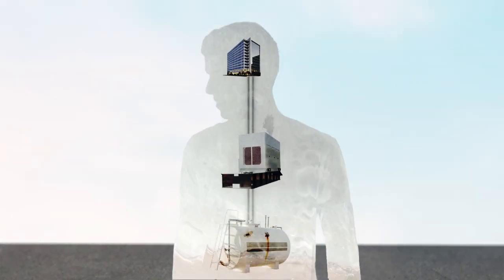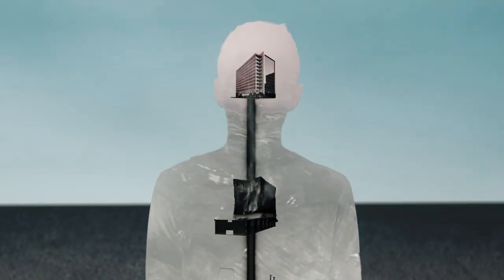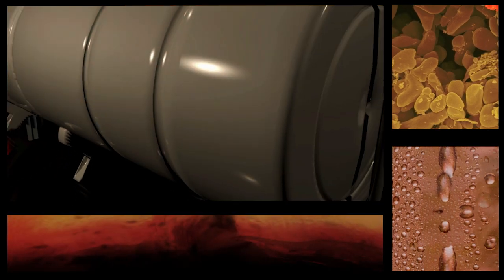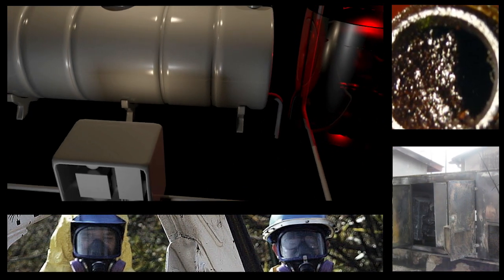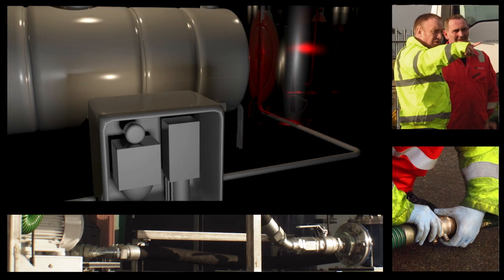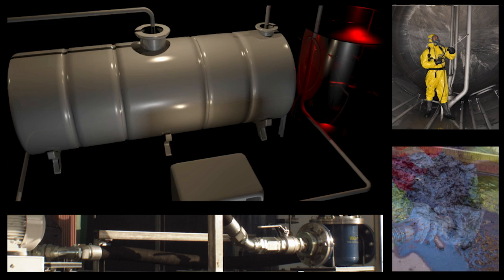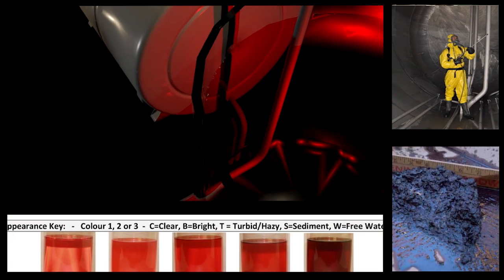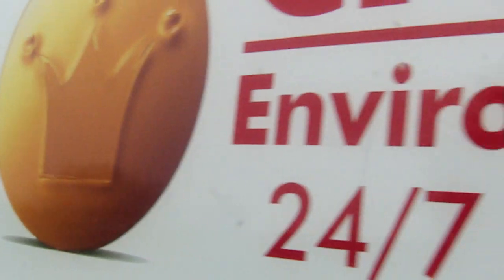Diesel Fuel Polishing - Fuel Sludge Removal | Crown Oil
Fuel polishing helps maintain the quality of your fuel and its storage tank. Cleaner fuel will burn more efficiently and won't harm your engine. Crown Oil's fuel cleaning system reduces the risks of damage to equipment from dirty fuel.

Over time, sludge forms in your fuel tank and creates unseen issues which can cost you and your business time and money. Cleaning fuel not only removes the pollutants which can cause damage but, it helps keep your storage tank in good working order and won't contaminate new, cleaner fuel which is added to it.

Leave your questions or feedback in the comments below!